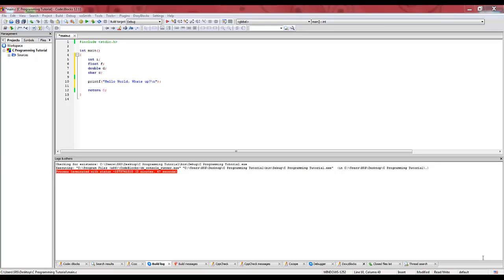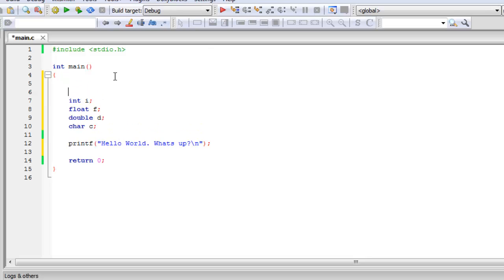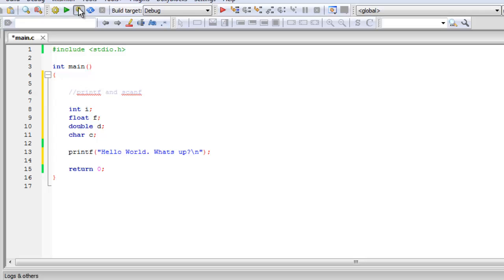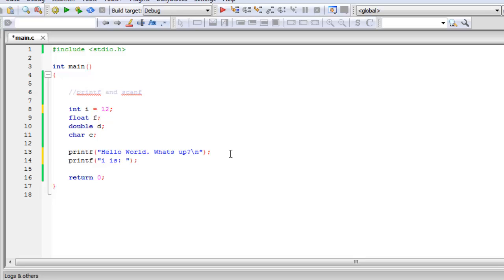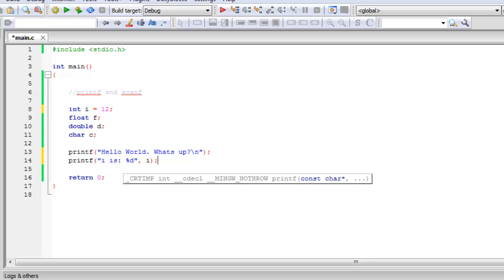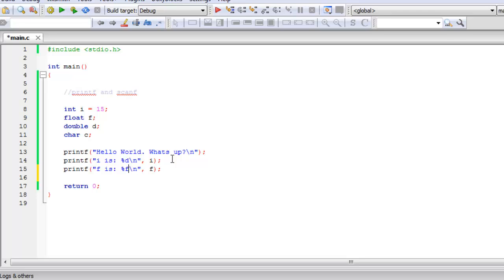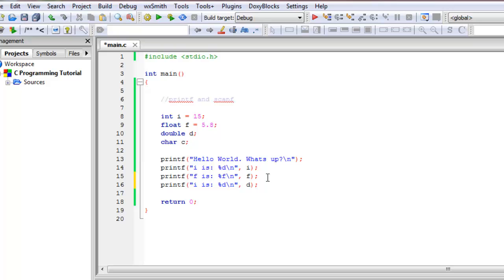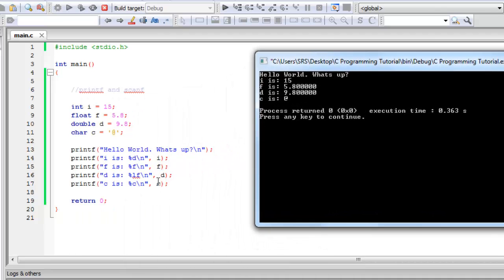C Tutorials - #4 - User I/O - Printf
This tutorial introduces user output.  The command to print out information and variable values is printf(). The newline character \n is also introduced.

To print variables:
int - %d
float - %f
double - %lf
char - %c